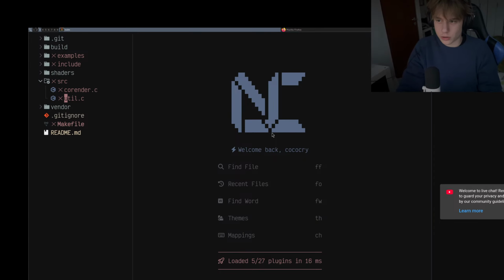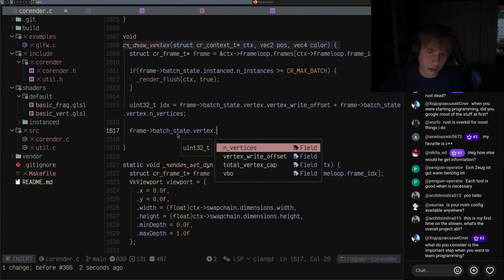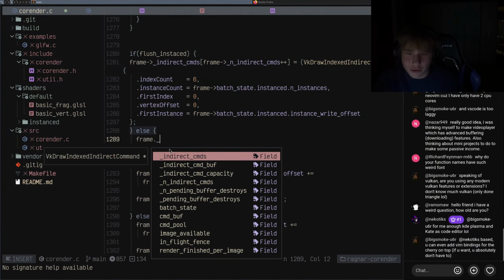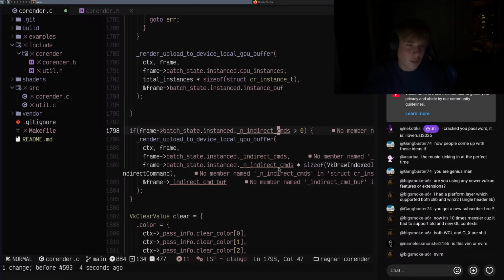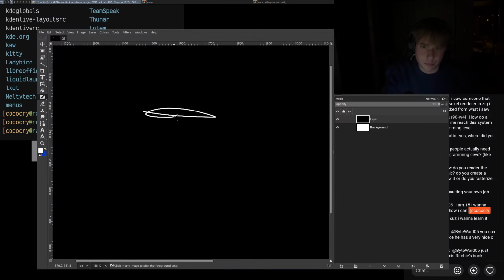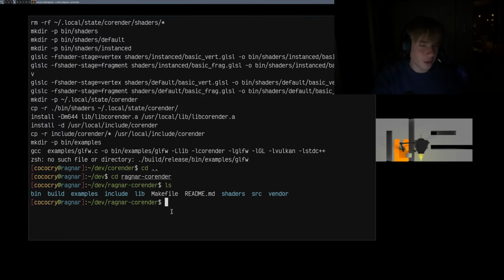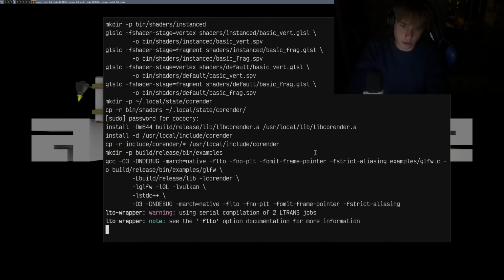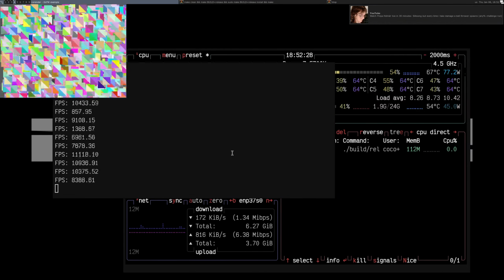Coding a High Performance Vector Rendering Engine in Vulkan & C